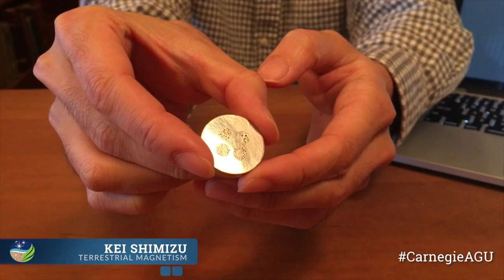Kei Shimizu @ AGU 2016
DI11A-2333: The role of the metasomatized oceanic lithosphere on the composition of mid-ocean ridge basalts from the East Pacific Rise
Monday, 12 December 2016  08:00 - 12:20 Moscone South - Poster Hall